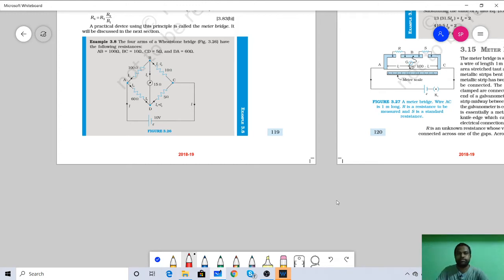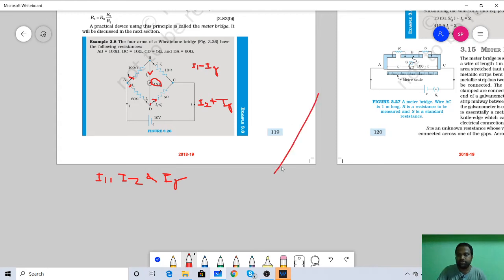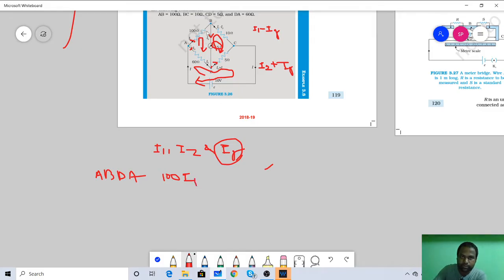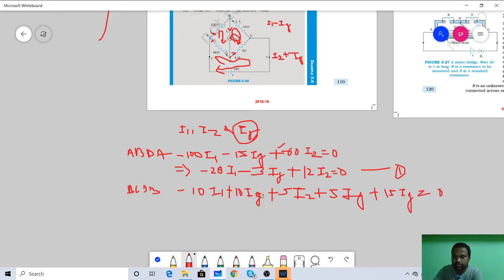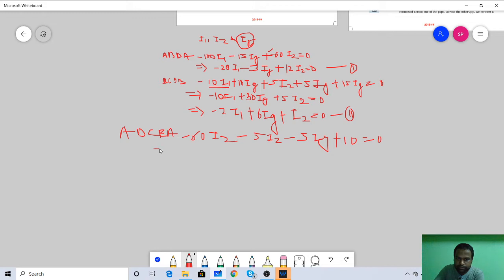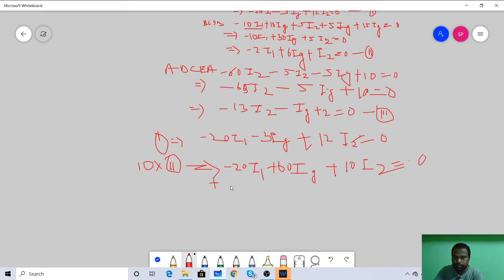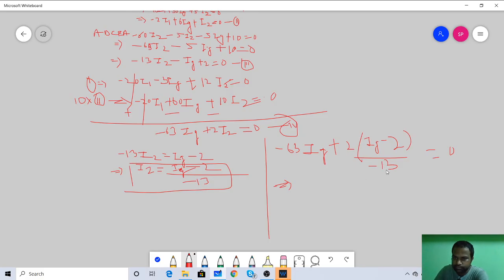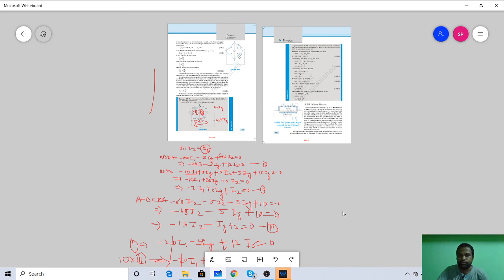Solved problems on application of Kirchhoff's law: example 3.8